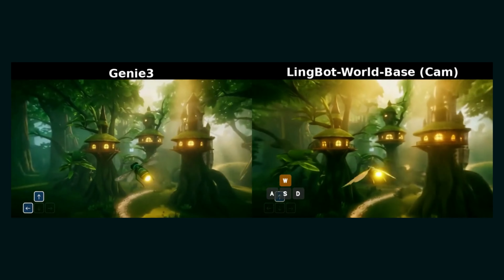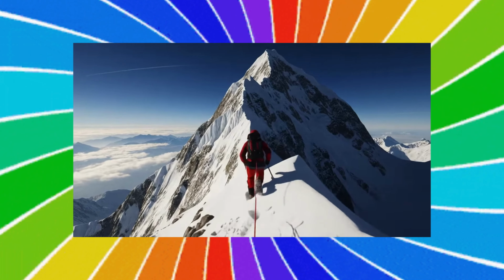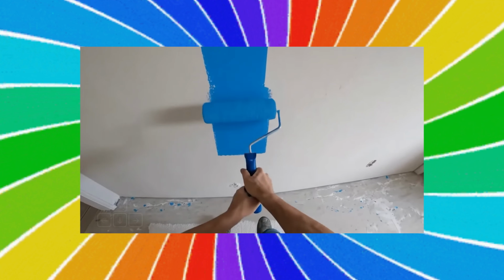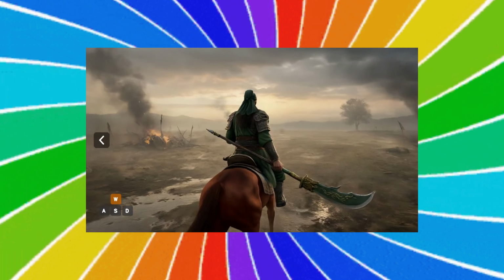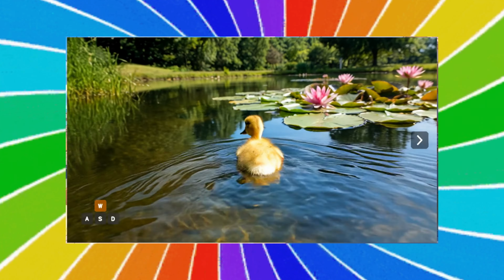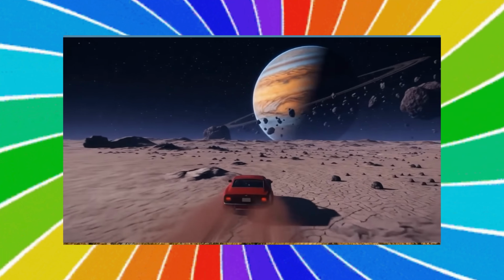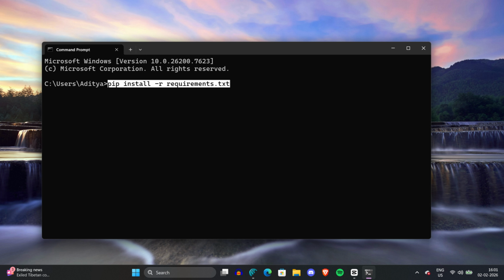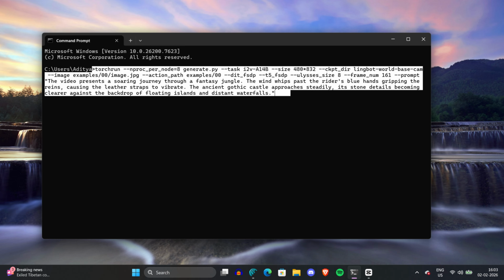China Just Built an Open-Source Google Genie Rival LingBot-World (Local Install)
In this video, we explore **Lingbot** (also referred to as Linkbot), a new open-source model released by the company **Robbian** that is directly challenging the quality of **Google's Genie 3**. Both models can create dynamic, controllable 3D environments, essentially generating a playable simulation. We provide a side-by-side look at Genie 3's capabilities, showcase a wide range of Lingbot's realistic and multi-purpose creations, and walk you through the necessary steps to download and run the open-source Lingbot model locally on your own machine.

📽️ **Video Timeline: ⏳**
00:00 Genie 3 vs. Lingbot
00:26 Genie 3 Examples
02:02 Open-Source Lingbot
02:30 Lingbot Examples
05:39 Genie vs. Lingbot: Quality Comparison
08:03 Run Lingbot Locally